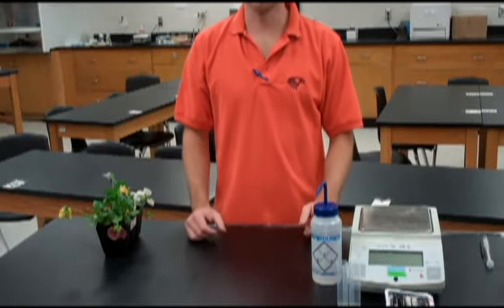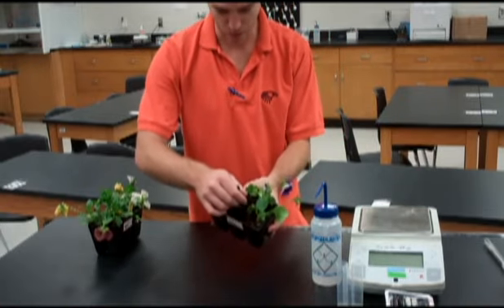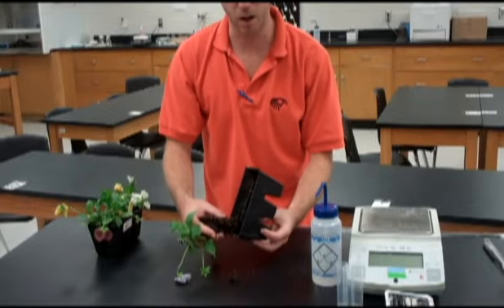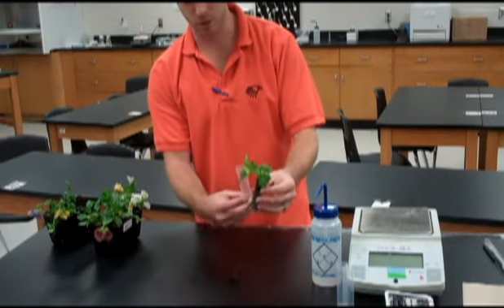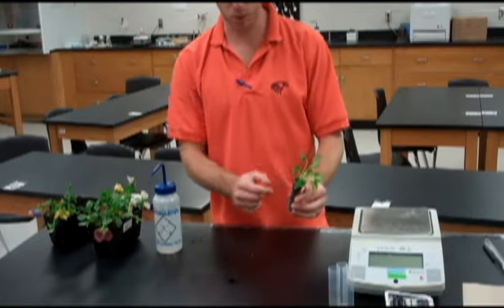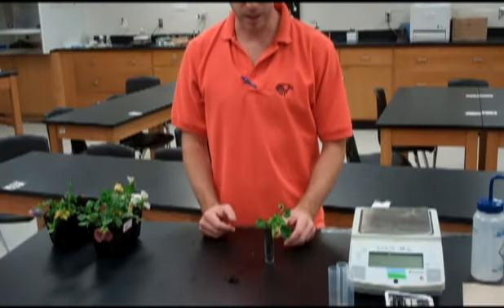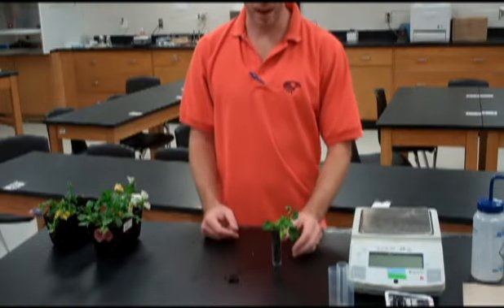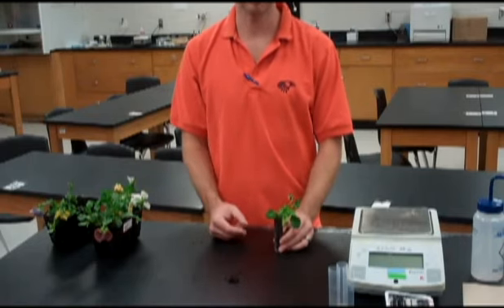Water Management Lab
A walk-through of setting up a plant transpiration lab.